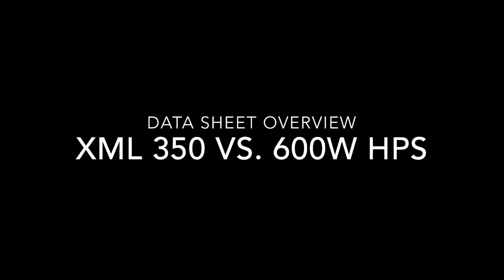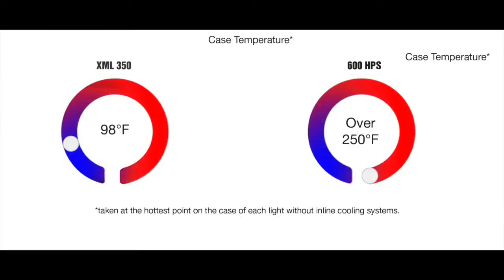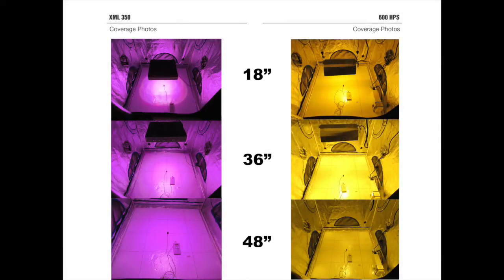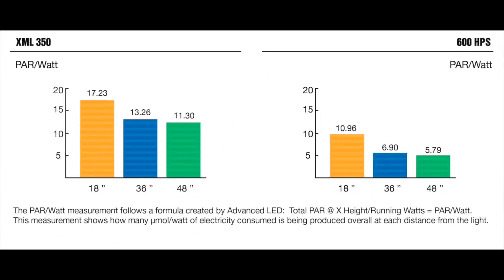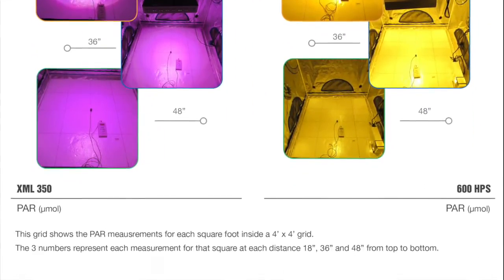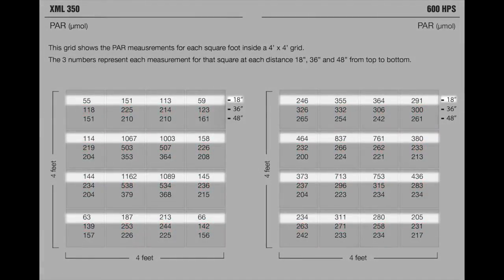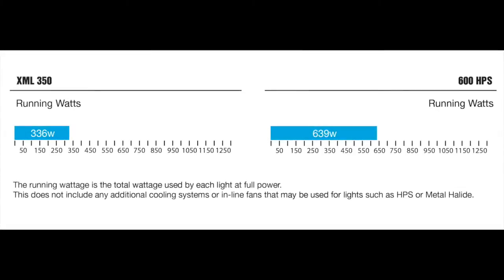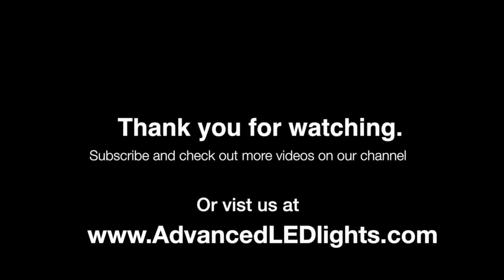Advanced LED XML350 vs 600W HPS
Here's a comparison of our flagship XML350 LED Light with an old-school HPS grow light. Hailed as one of the best LED grow lights available on the market today, XML350 outperforms its HPS counterpart in nearly every department.